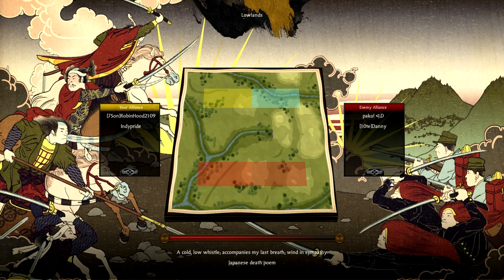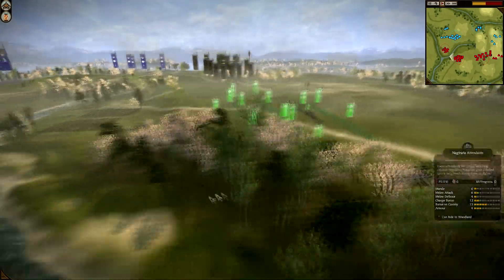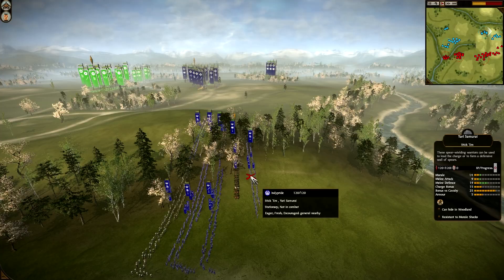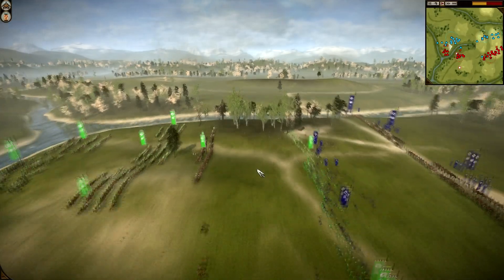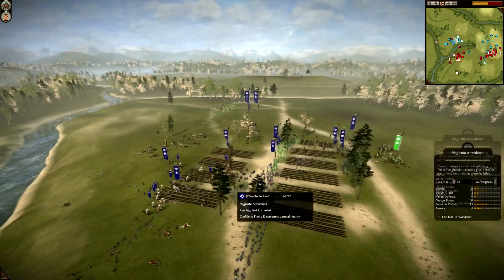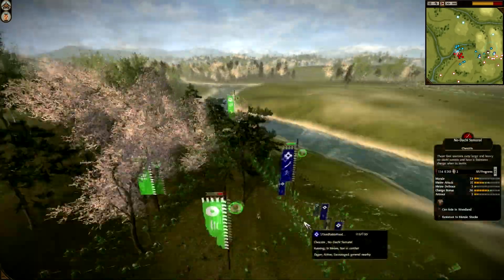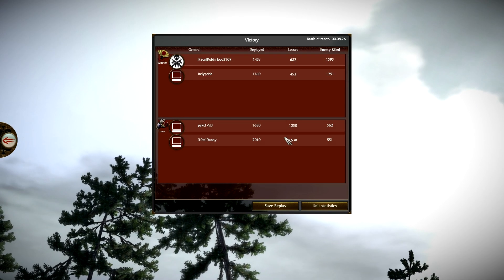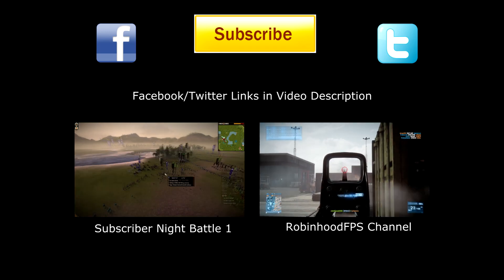Shogun 2 Total War Subscriber Game Night Battle #2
Here is the second battle from the subscriber game night in shogun 2 total war.